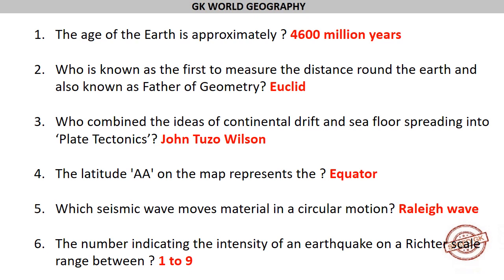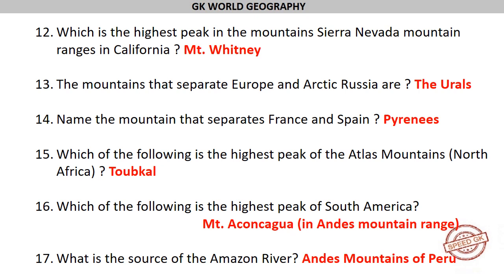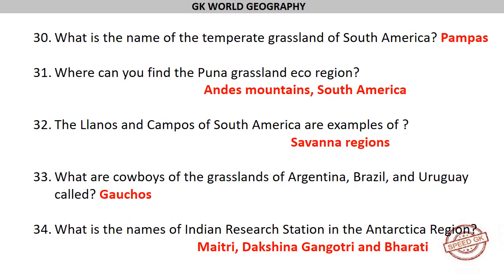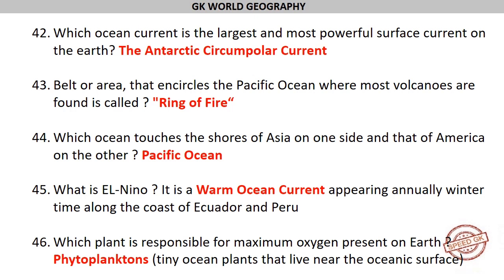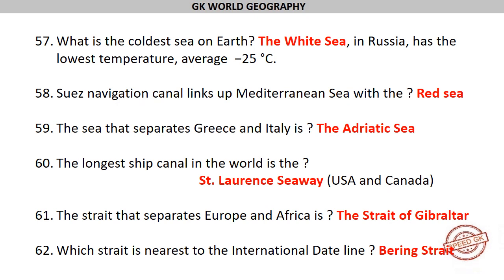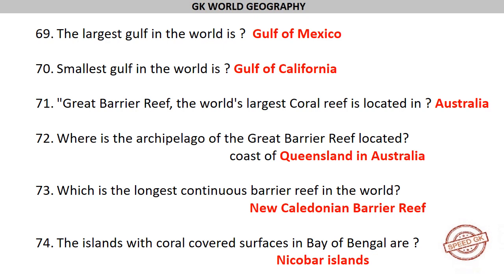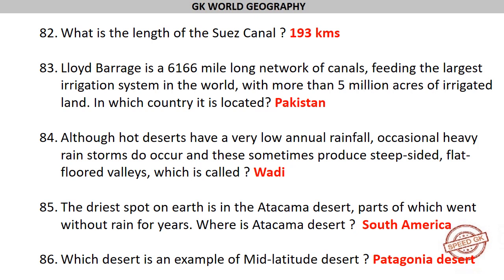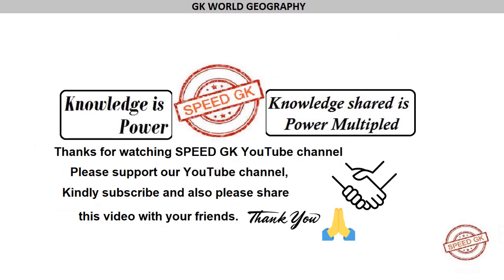general knowledge | gk | rrb | ntpc | ssc | upsc | cds | afcat | nda | psc | exams | cuet